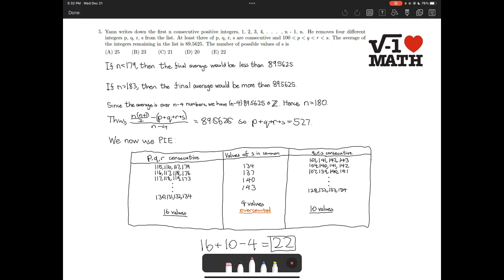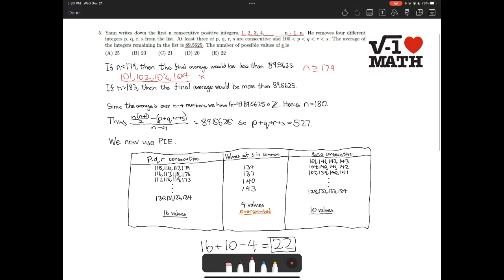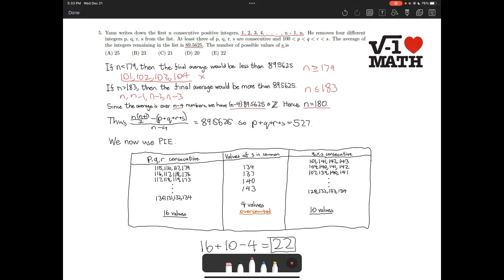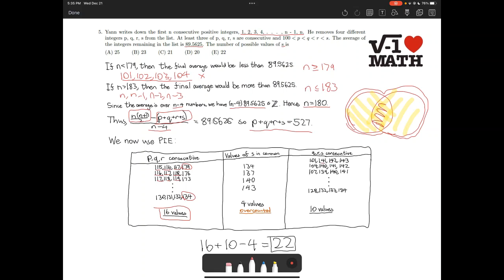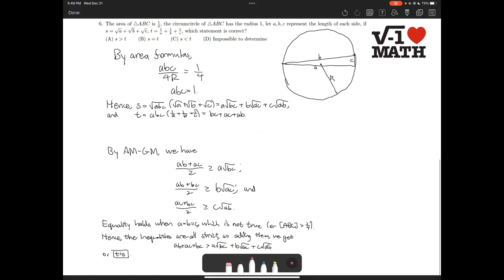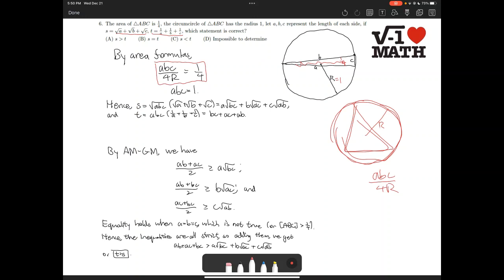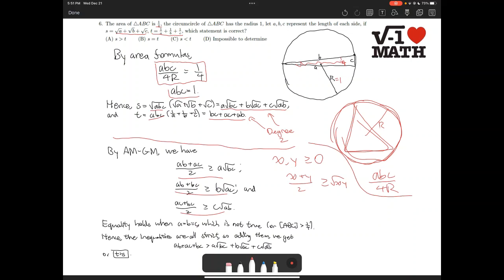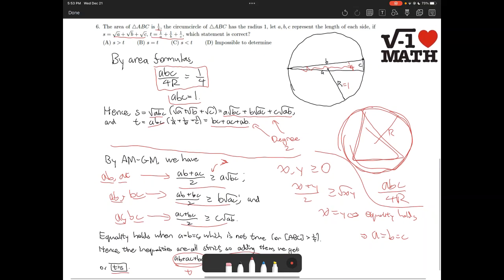Prairie Math League Round 126 Q5, Q6 High School